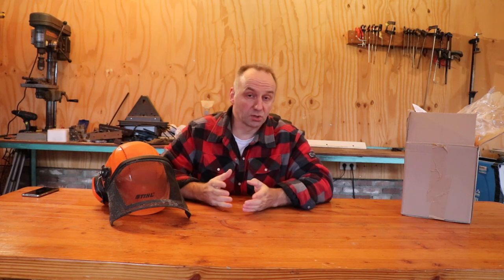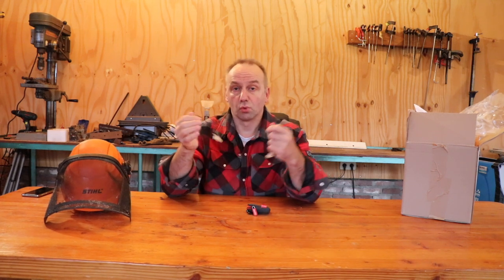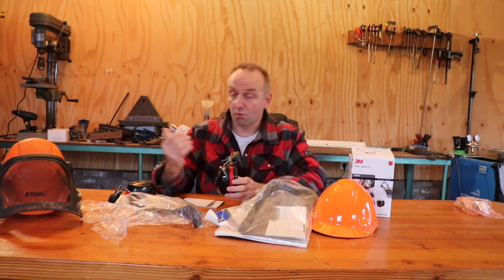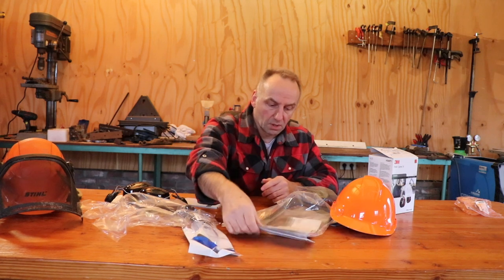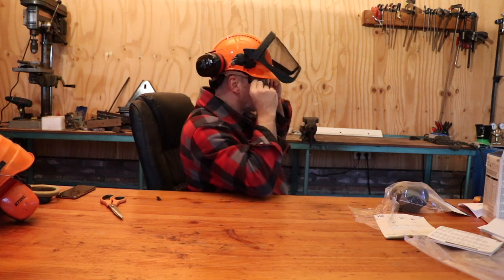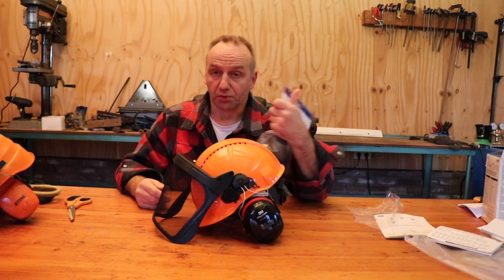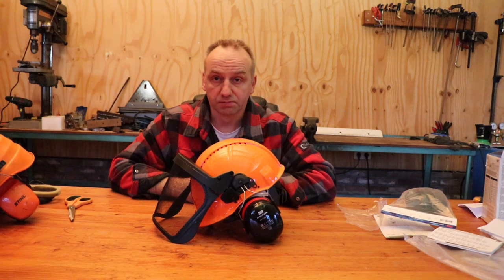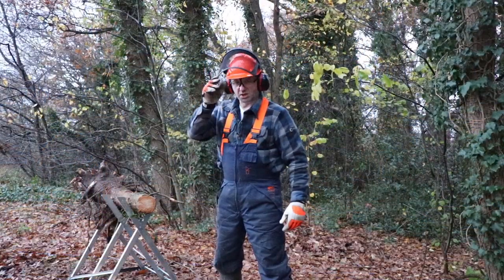Chain Saw Safety Helmet: Stihl or 3M Peltor G3000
I used to have a Stihl Chain Saw Helmut. In this video I explain why I selected the G3000 from 3M Peltor as my new chain saw safety helmet.

Safety Helmet: 3M Pelter G3000
Hearing Protection: Peltor Optimum III
Face Shield Visor: 3M 5C-1 Stainless Steel Mesh
Integrated Safety Glasses: 3M V901AF Polycarbonate